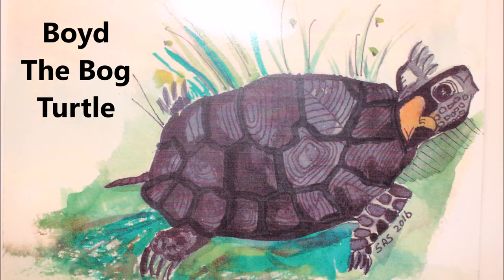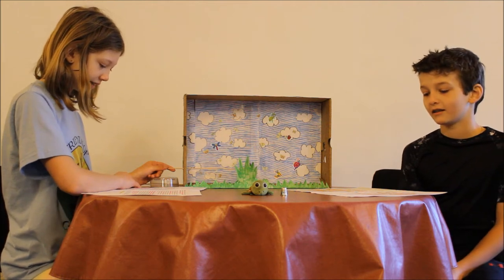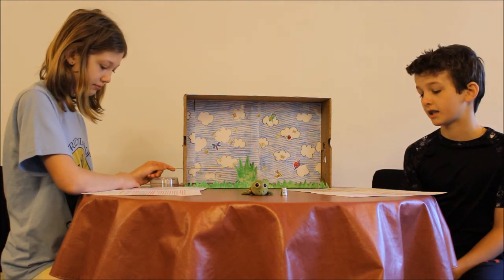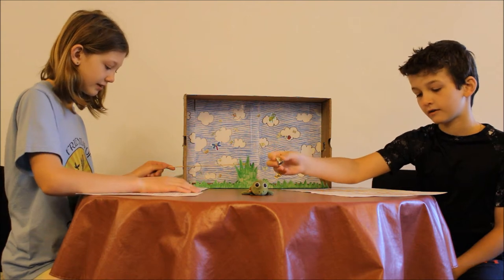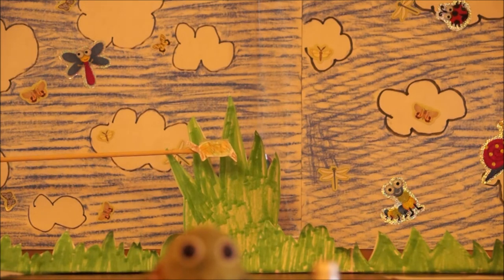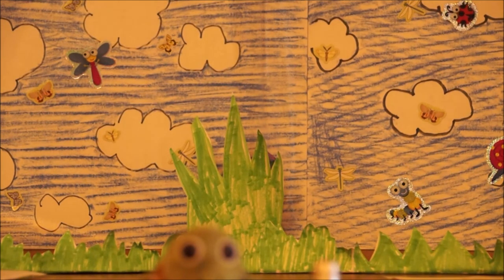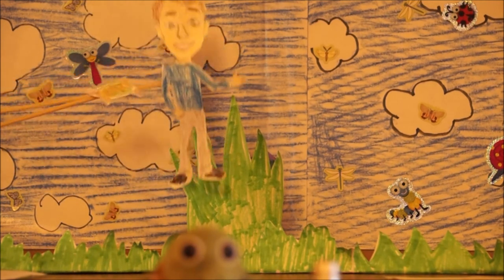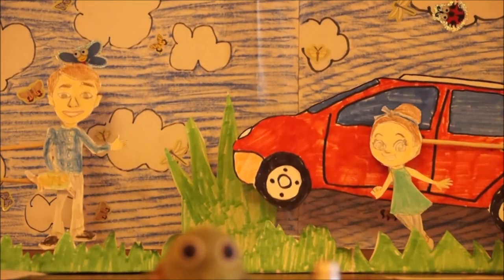Boyd the Bog Turtle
As part of the 2021 Friends of Cherry Valley National Wildlife Refuge Spring Fling, please enjoy our reading and skit of the story of Boyd the Bog Turtle. Written by our very own Friends board member Elizabeth Cortright and read/performed by Gabe, Olivia, and Christopher Selena.

This video was made in collaboration with the U.S. Fish & Wildlife Service, with financial support from the National Fish and Wildlife Foundation's National Wildlife Refuge Friends Program grant.

To learn more about Cherry Valley National Wildlife Refuge, please and to join the Friends of Cherry Valley NWR, please